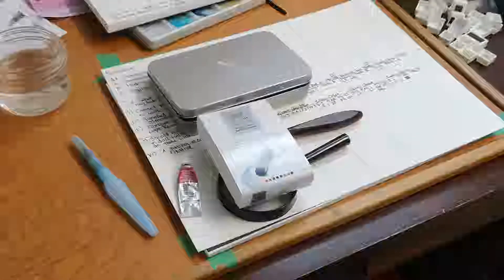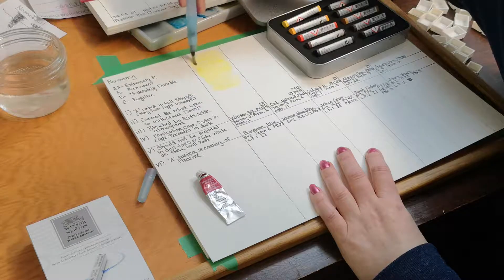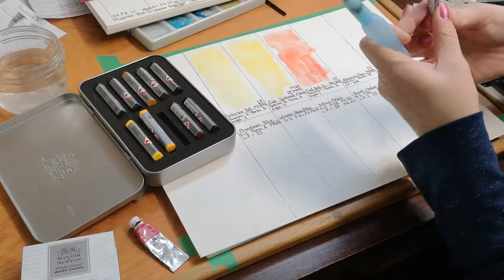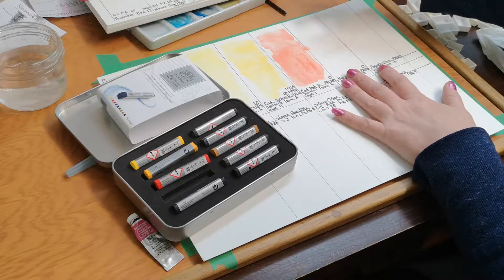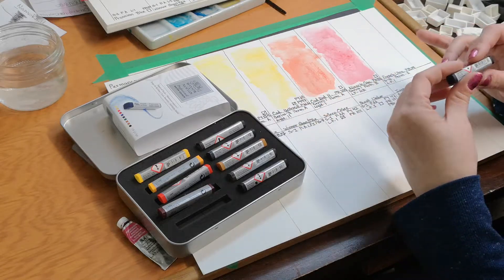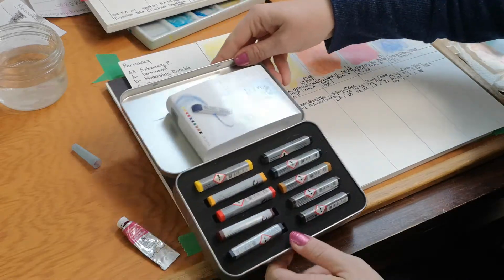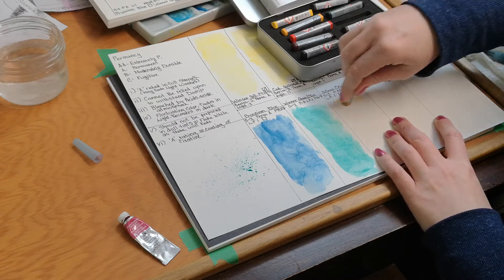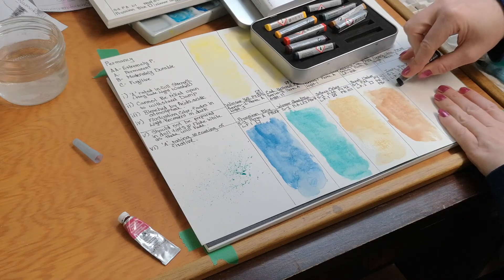Winsor Newton professional watercolor sticks. 10 color set, unbox and swatch / review.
An in depth look at Winsor Newton 10 piece watercolor set. Pigment information and permanency / lightfast ratings included.